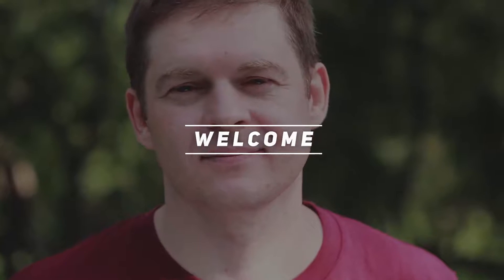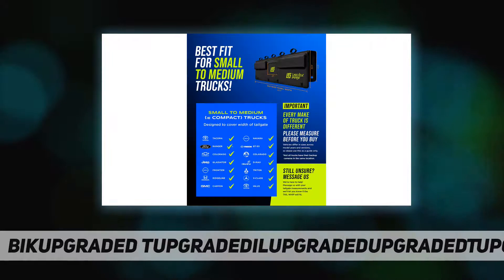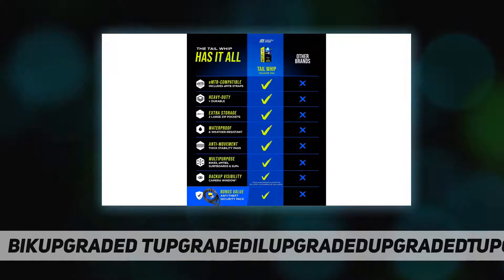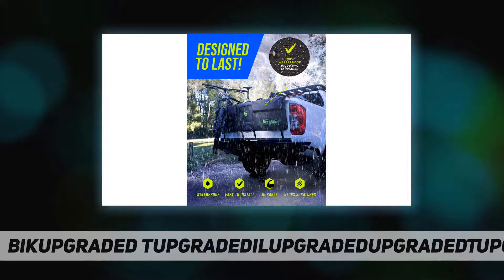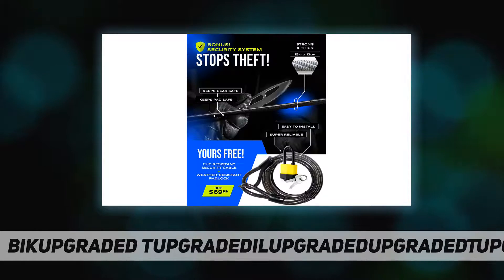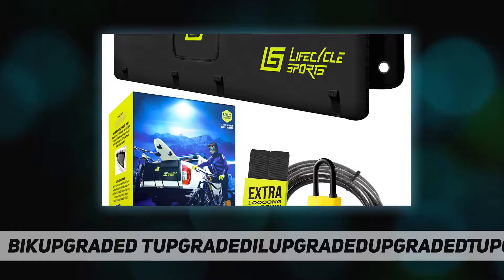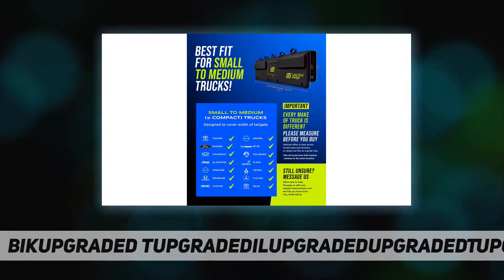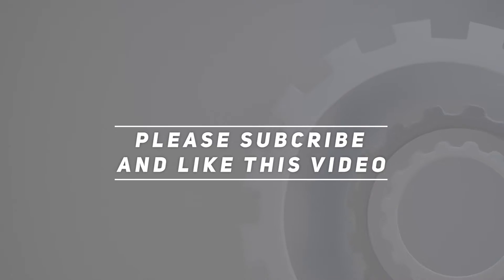Bike Tailgate Pad Up to - Short Review